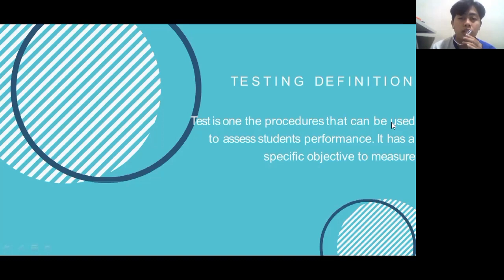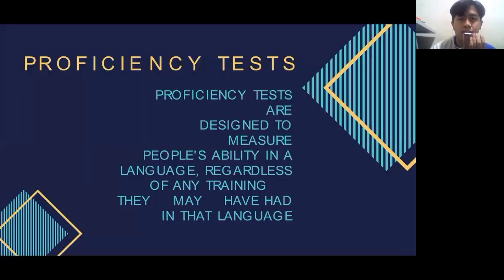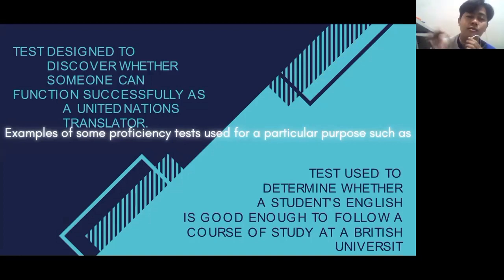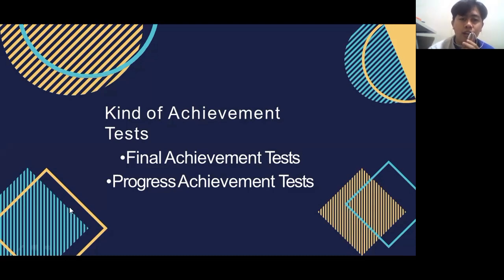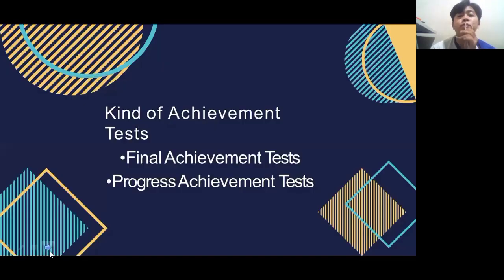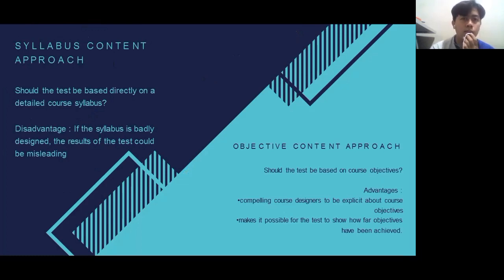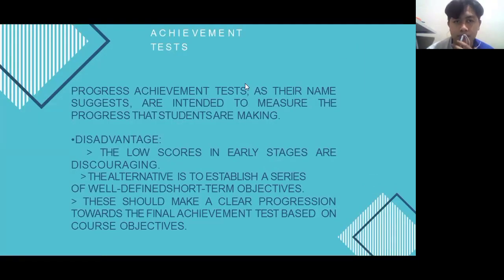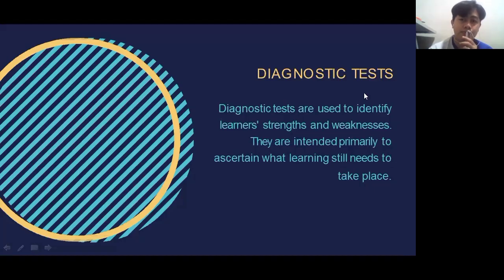language Testing Fauzan Rahmatullah nim: 1882050077 kind of test and testing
untk memenuhi tugas uts
mr. franscy. m. pd